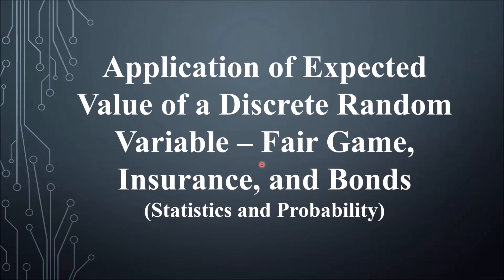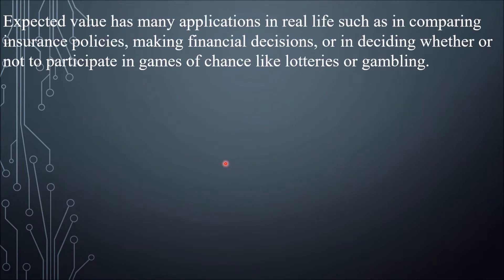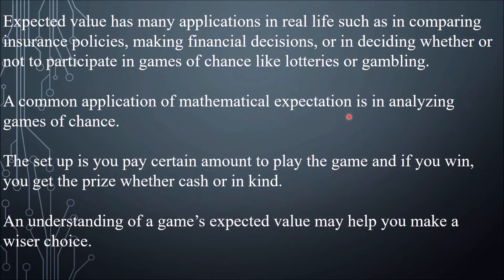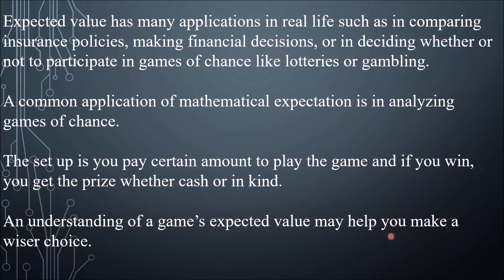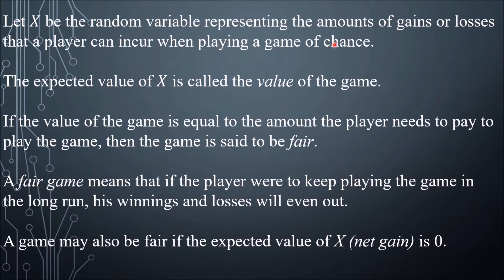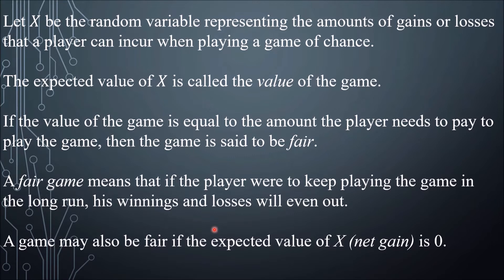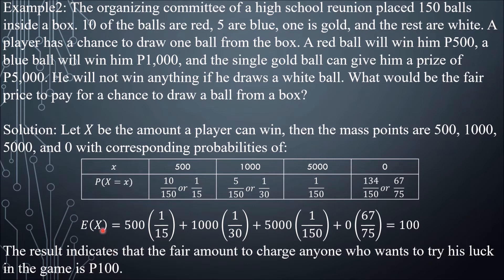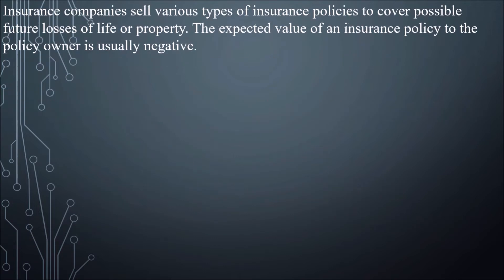Application of Expected Value of a Discrete Random Variable - Fair Game, Insurance, and Bonds